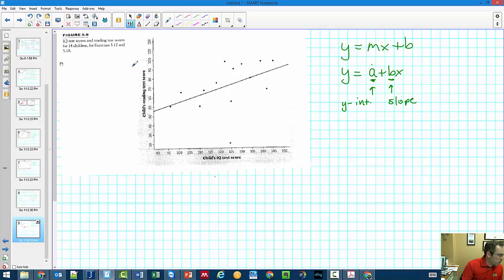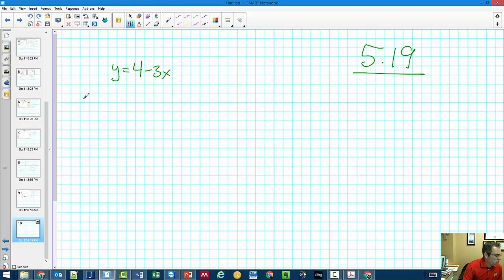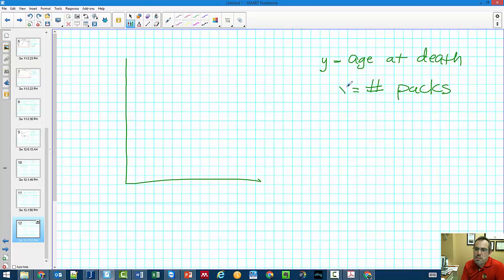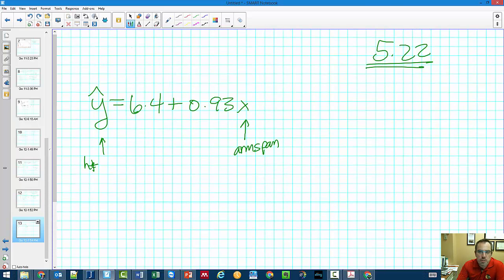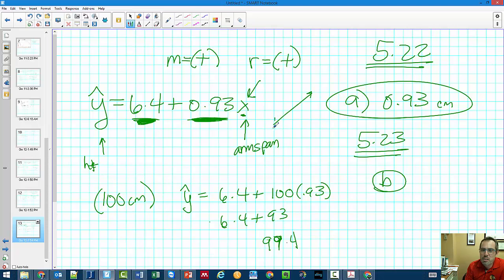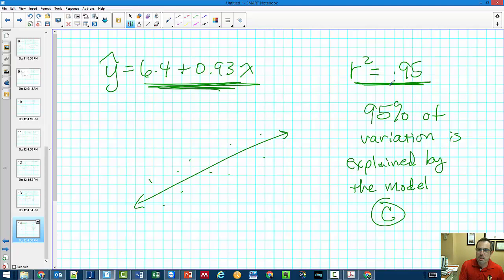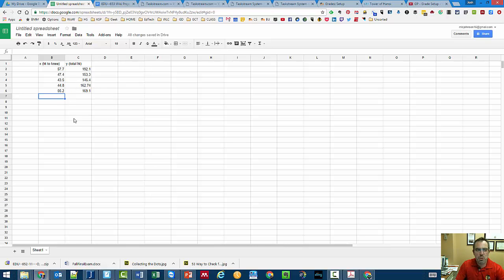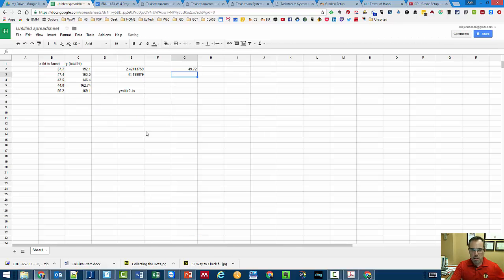Statistics 5.5 - Skill Checkup